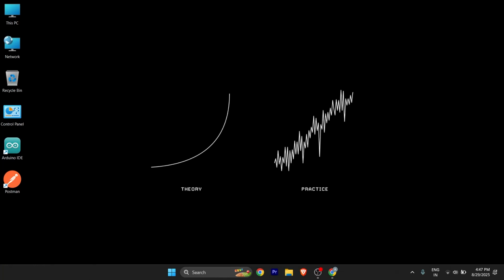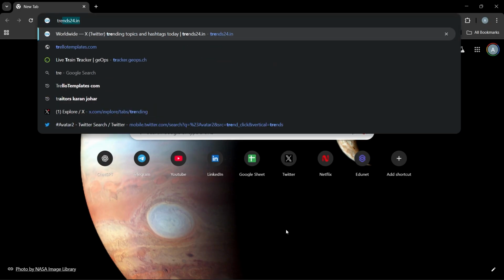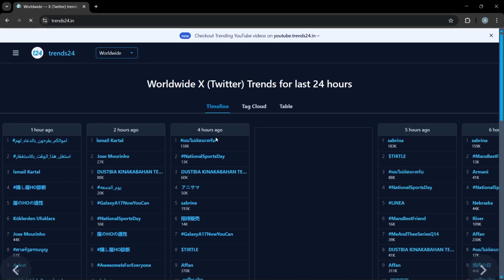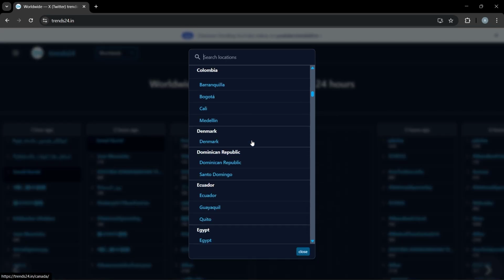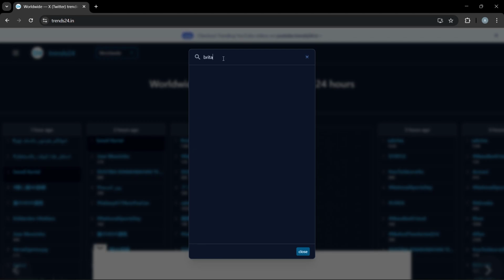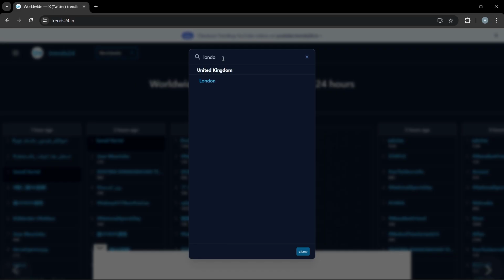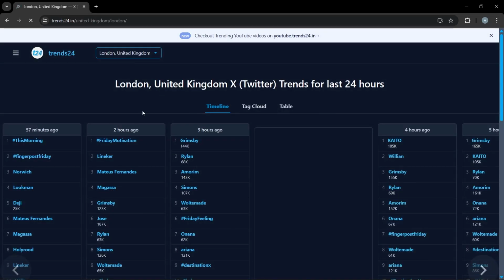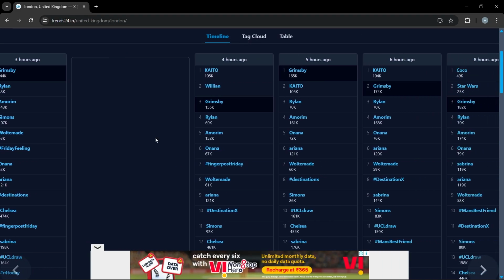How to Find trending Twitter tags in any Country [easy]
Discovering what's trending in any country on X (formerly Twitter) is a simple way to stay on top of local and international conversations. This video will show you how to easily change your trends location in just a few clicks. Simply navigate to the "Explore" tab, which is the magnifying glass icon, and look for the settings gear icon next to "Trends for you." By turning off "Show content in this location" and then selecting "Explore locations," you'll be able to choose from a list of different countries to see what's happening and who's talking about it, no matter where you are in the world.